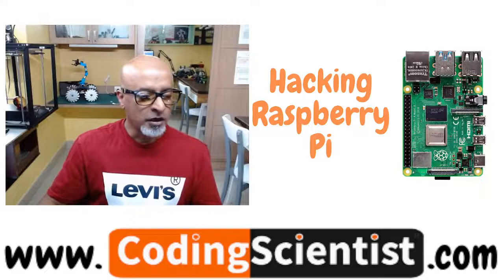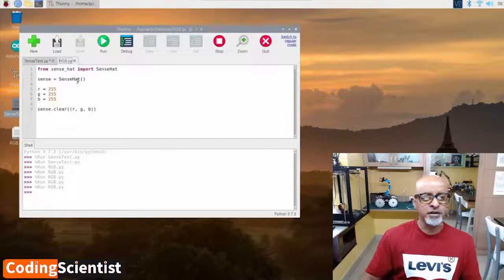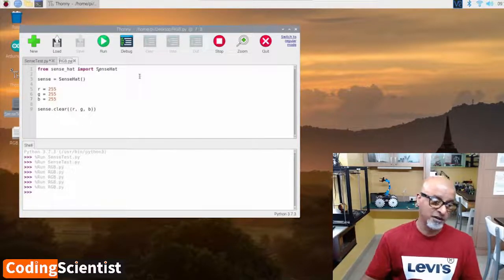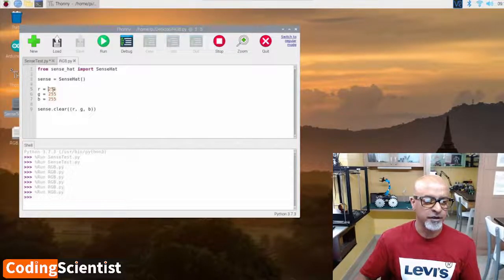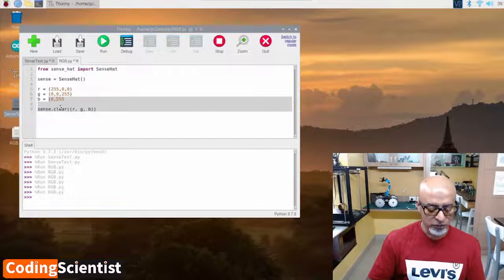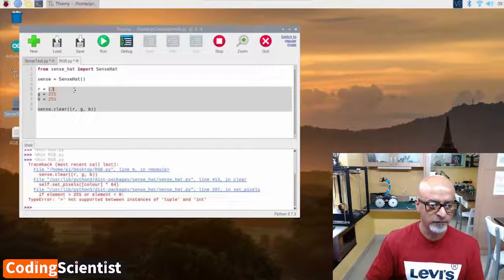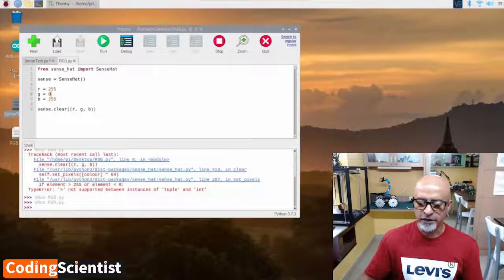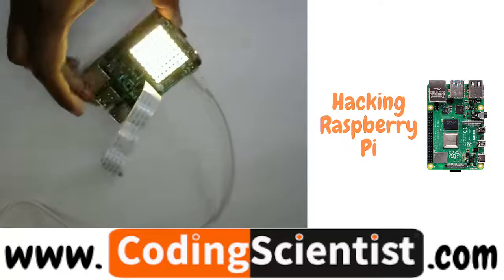Lesson 26 Sense HAT Coloring Program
In this lesson I will show you how to change the colors of RGB LED Display on the Sense HAT using few lines of MicroPython code.